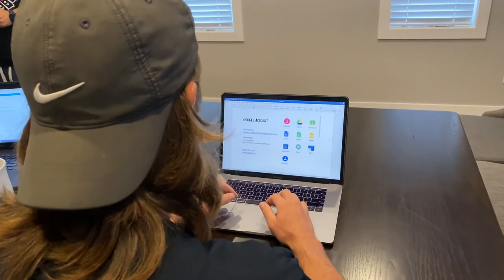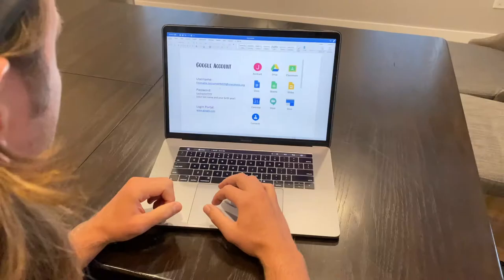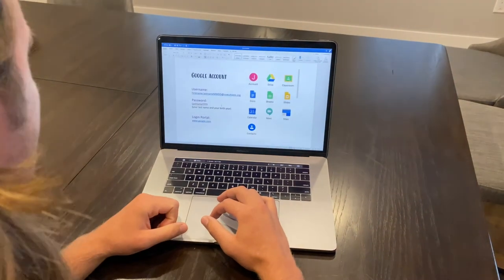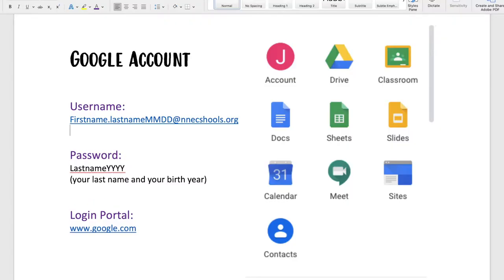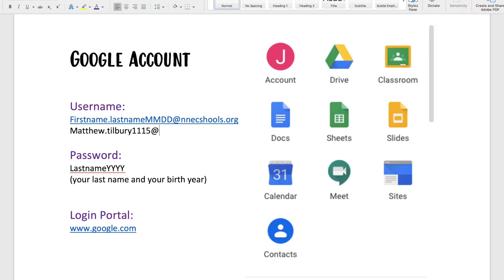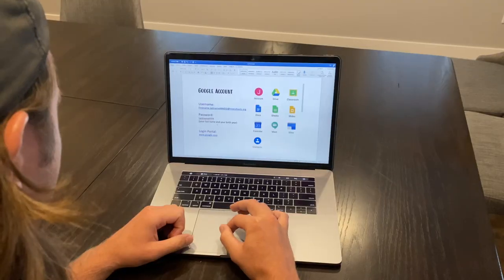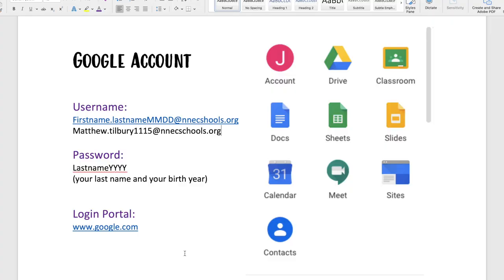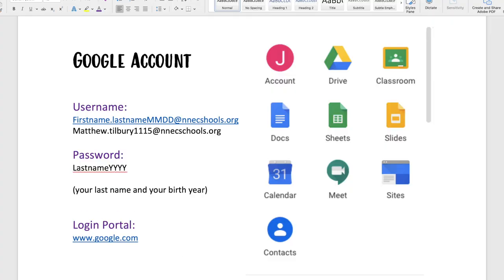2 Login Info